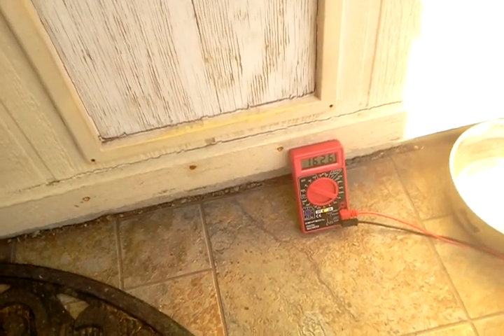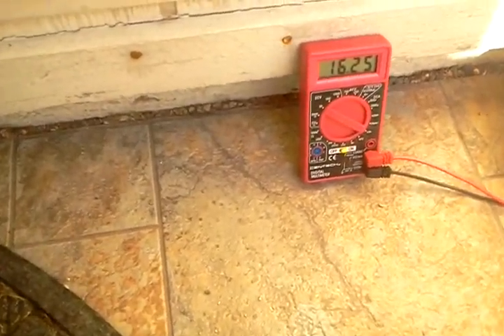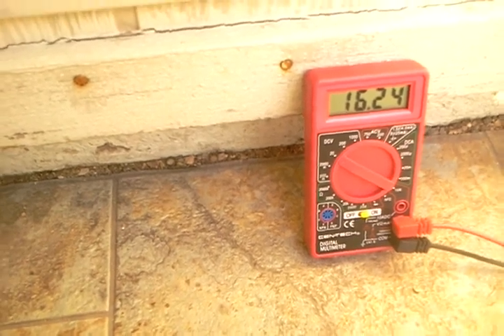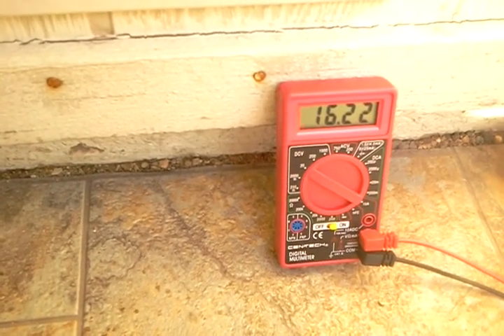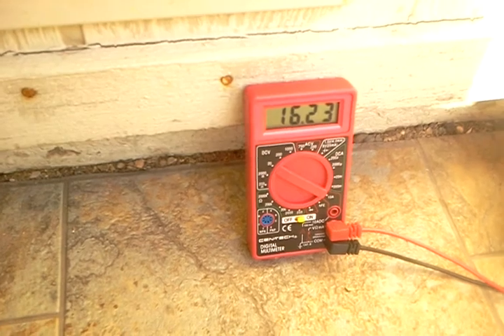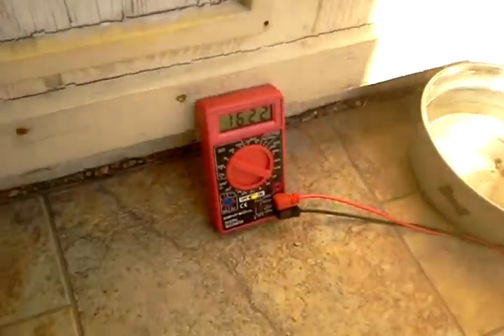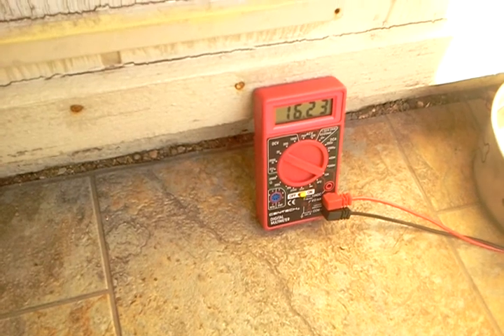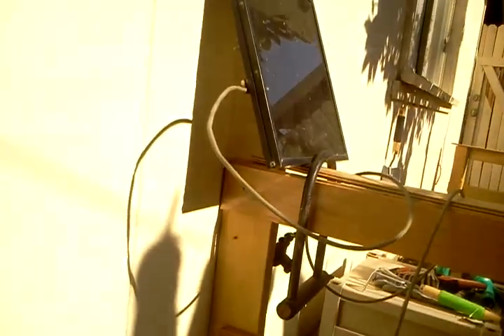Solar panel project pt. 2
This video was shot a few minutes later showing that the voltage has increased.